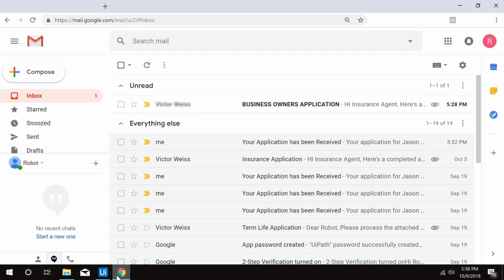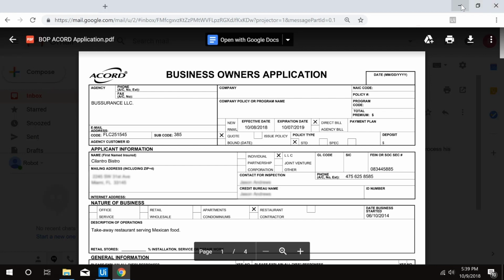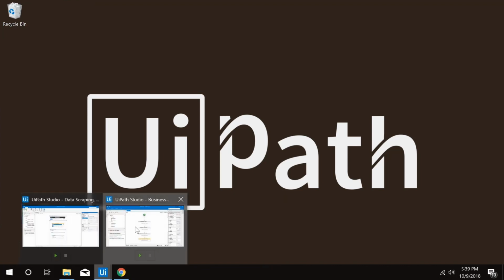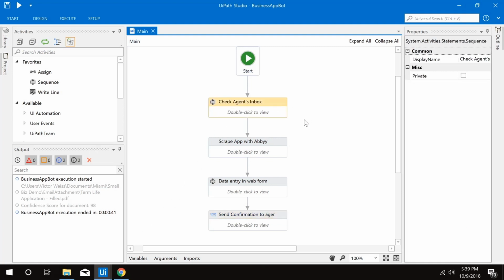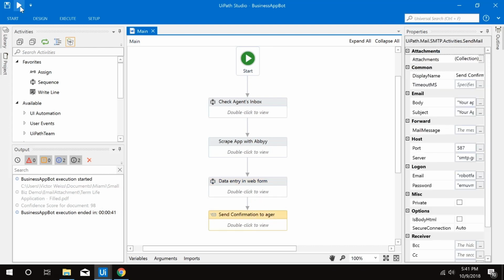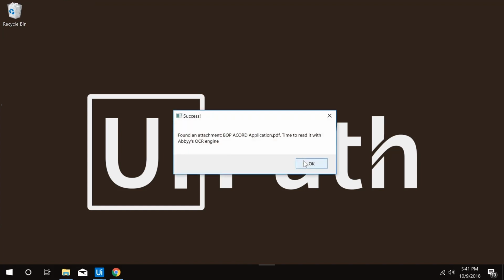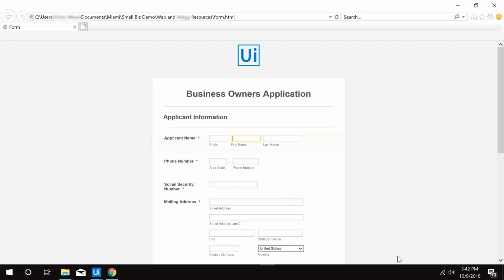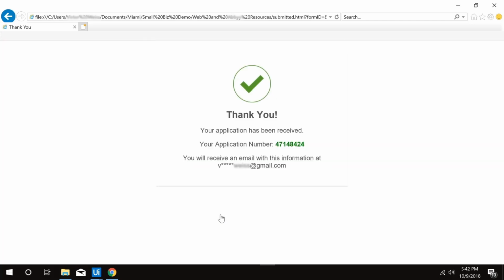RPA Demo: Using an attended bot to automate data extraction & entry from email attachments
This video shows how the use of an attended robot can supplement an insurance agency's daily workflow to improve their productivity and automate repetitive tasks. Specifically, the bot will extract data and enter it into a Business Owners Application.